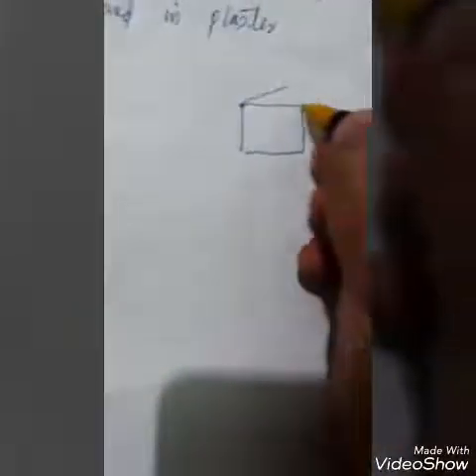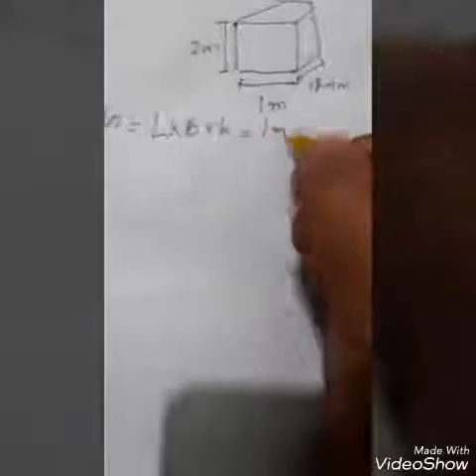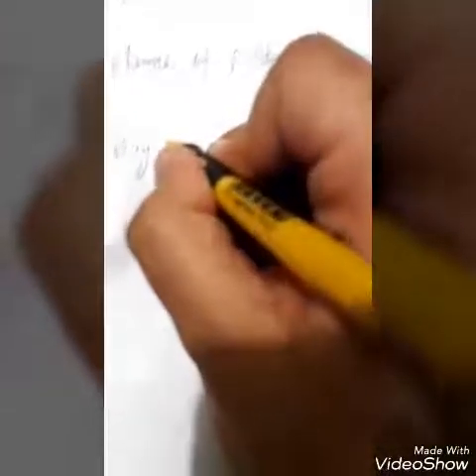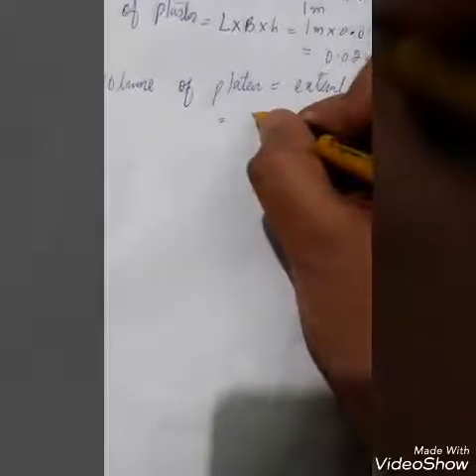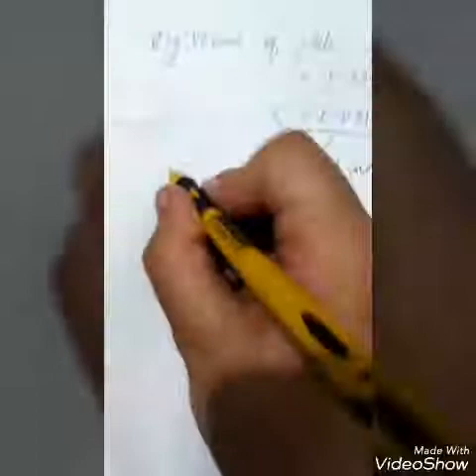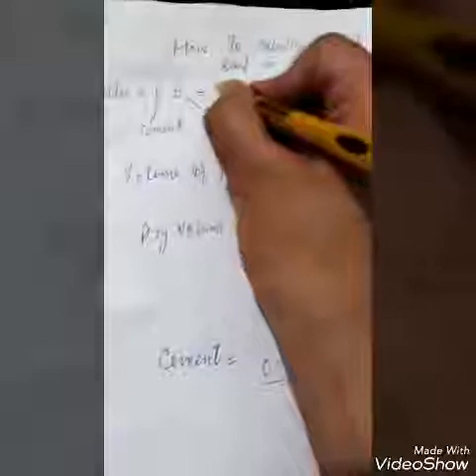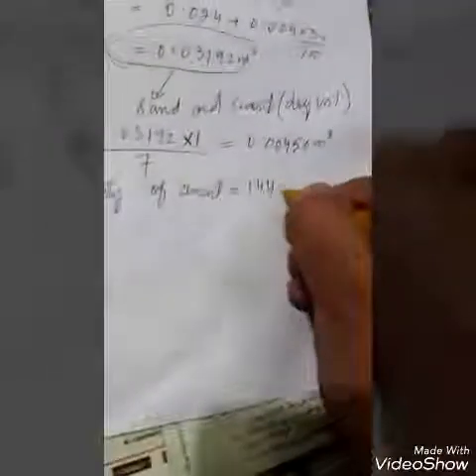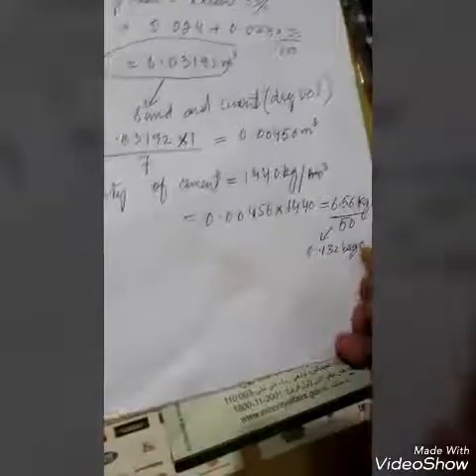Calculation of cement and Sand in Plaster.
Plaster is a building material used for the protective and/or decorative coating of walls and ceilings and for moulding and casting decorative elements.In English "plaster" usually means a material used for the interiors of buildings, while "render" commonly refers to external applications.